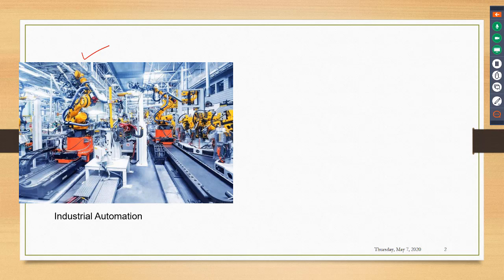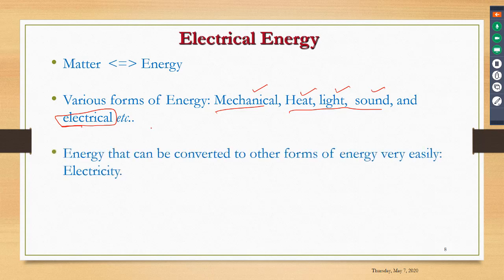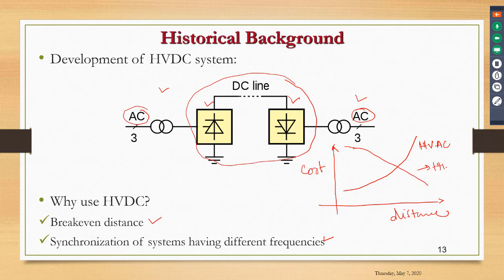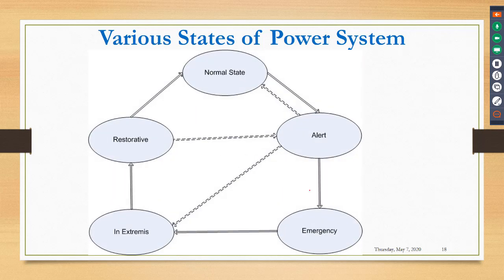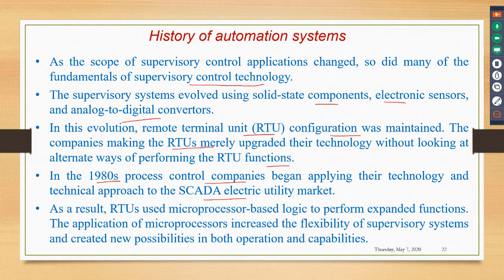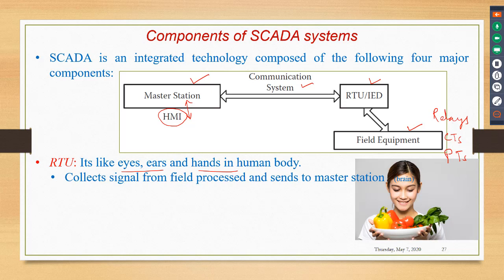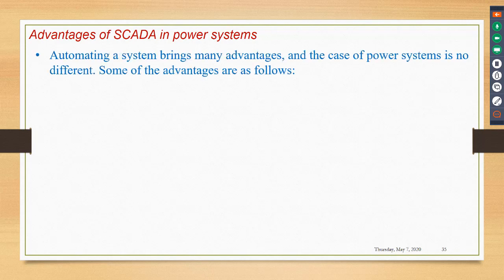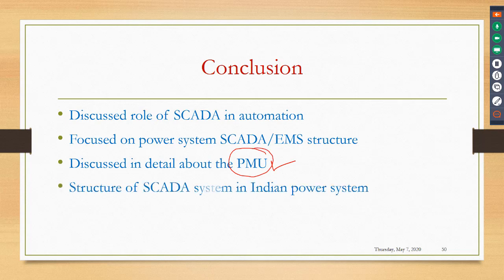Lecture 32 Introduction to Power System Automation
Covers introduction to Power Systems Automation